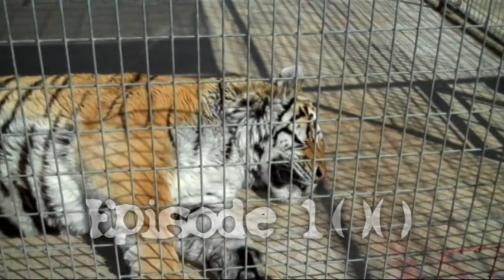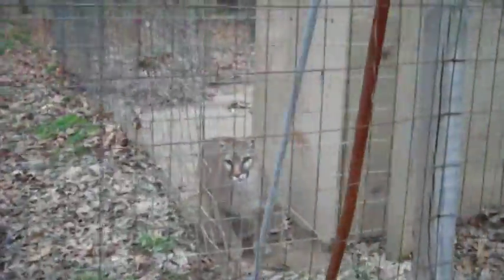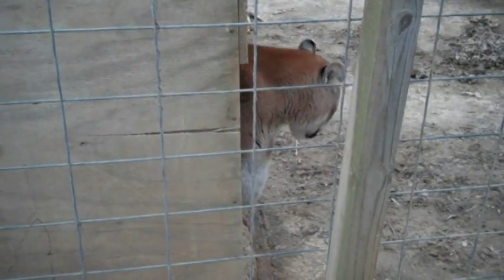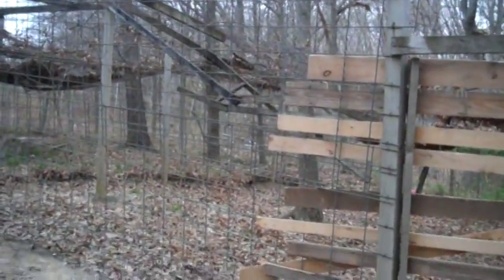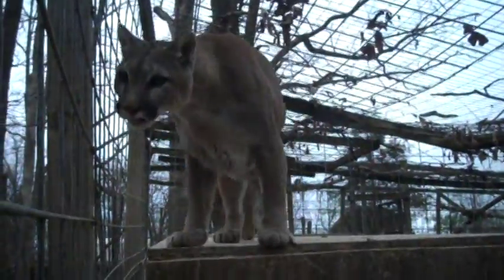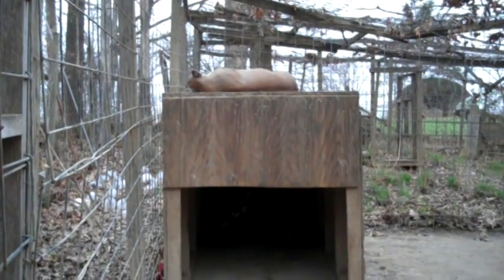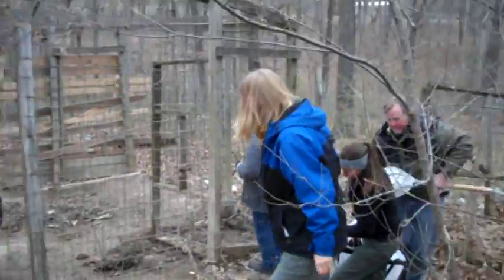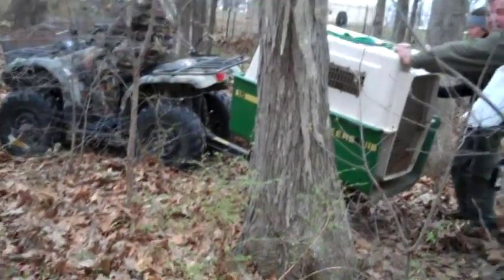The Rescue Of Nia and Rasha Plus Cat of the Week - Ziggy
In Turpentine Creek Podcast 100, we visit with the Cat of the Week, Ziggy. We then bring you along for the rescue of Nia and Rasha,